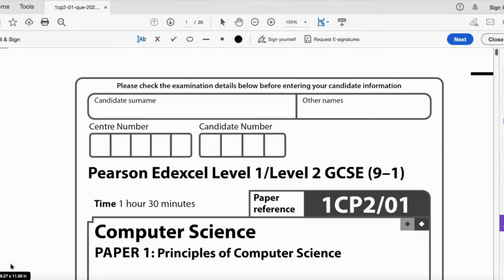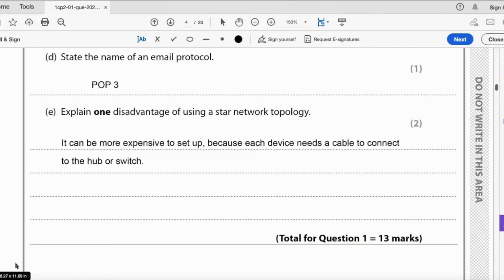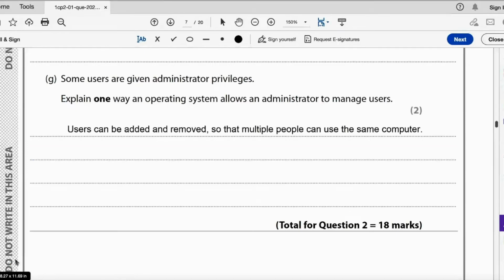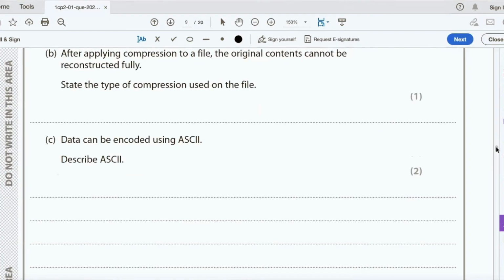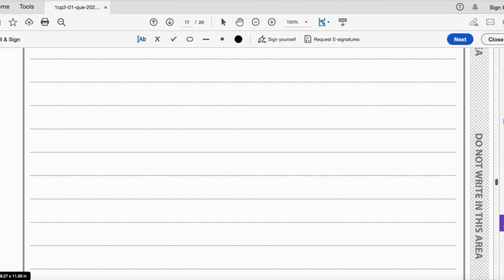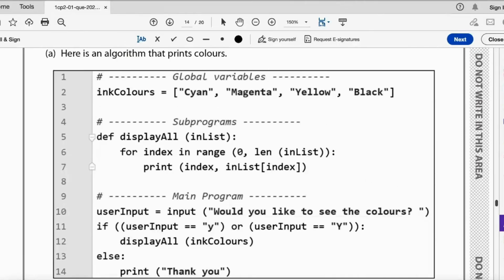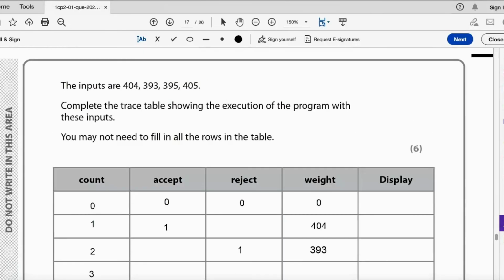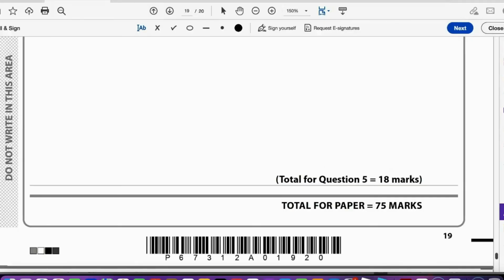Edexcel GCSE Computer Science New Specification Paper 1 exam 2022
In this video, I go through the 2022 paper 1 GCSE Computer Science paper from Edexcel

Timestamps:

Question 1 - 00:03
Question 2 - 03:44
Question 3 - 07:17
Question 4 - 12:57
Question 5 - 16:50